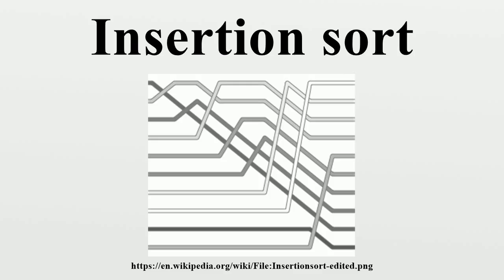Insertion sort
Insertion sort is a simple sorting algorithm that builds the final sorted array (or list) one item at a time.It is much less efficient on large lists than more advanced algorithms such as quicksort, heapsort, or merge sort.

Image-Copyright-Info
Author-Info:   crashmatrix (talk | contribs). Original uploader was Crashmatrix at en.wikipedia
Image-Copyright-Info